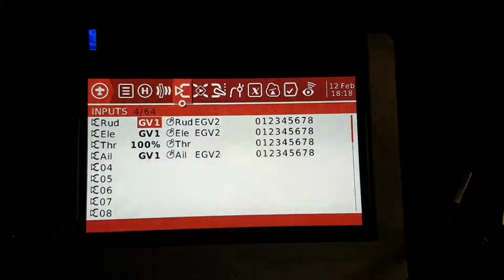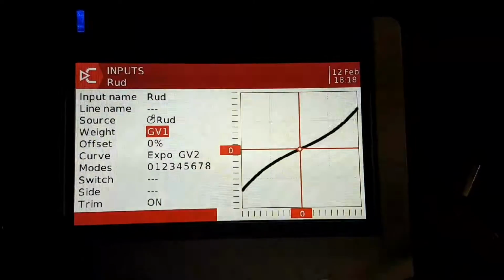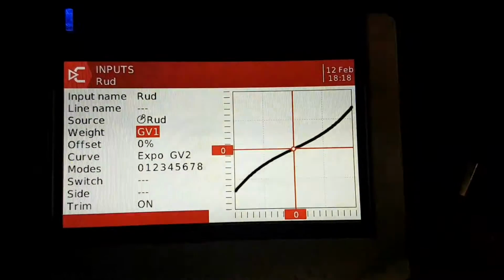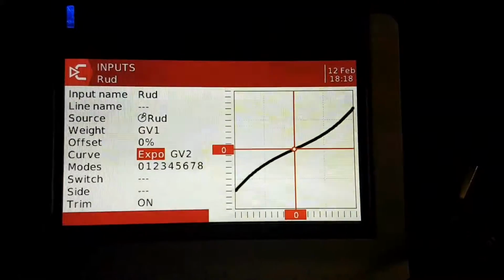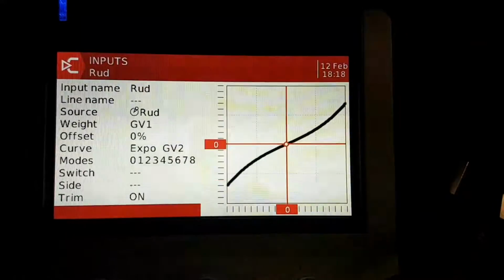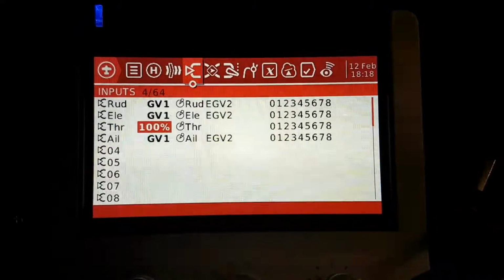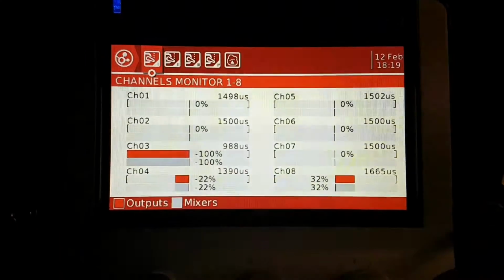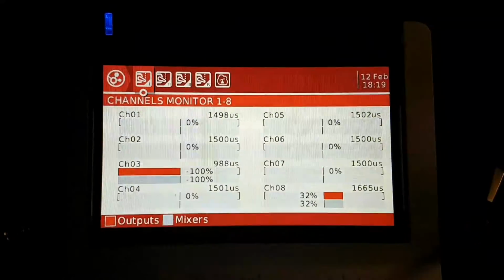Using Global Variables